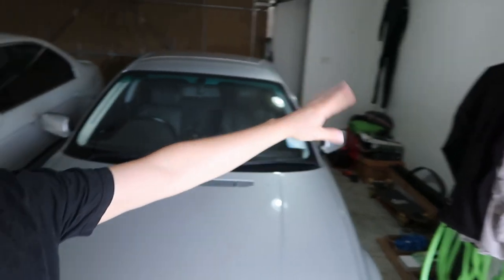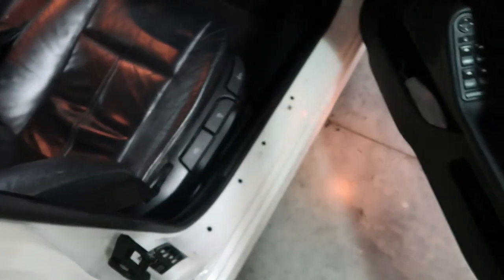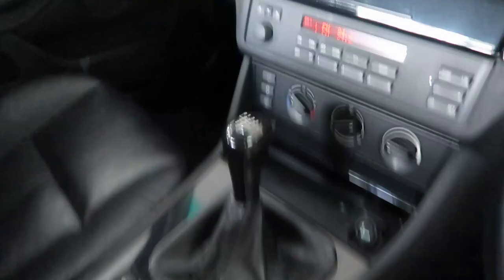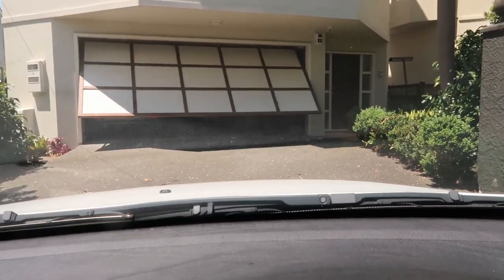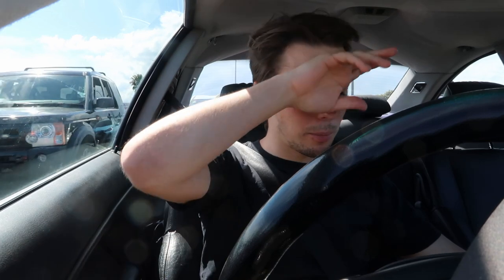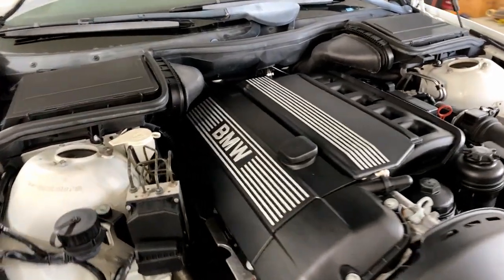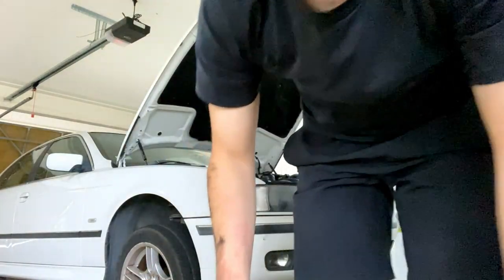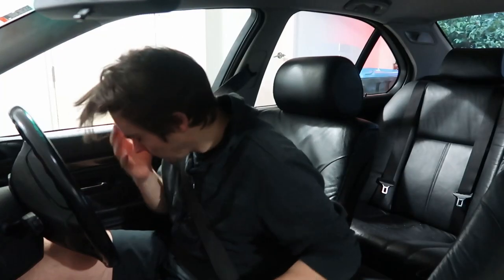New Garage and a Manual BMW Daily!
New Garage and My New BMW Daily.